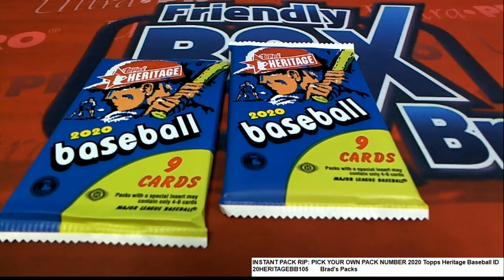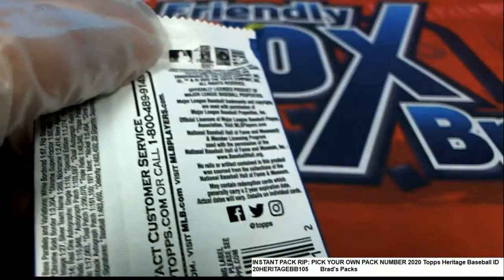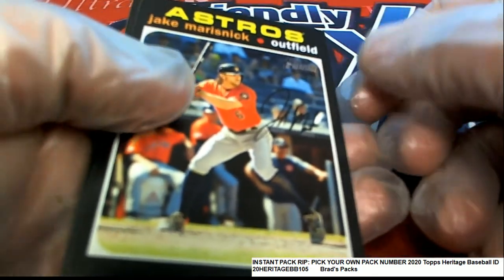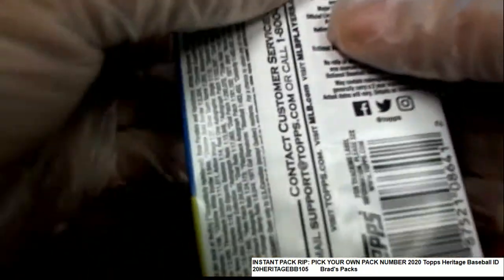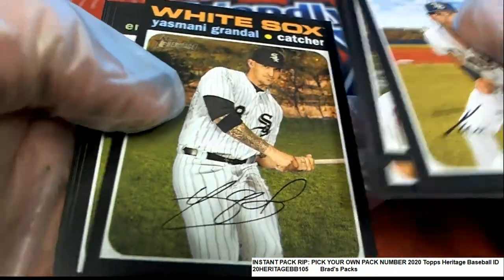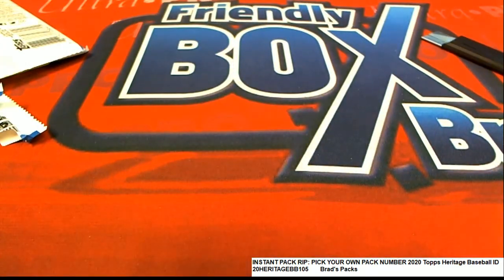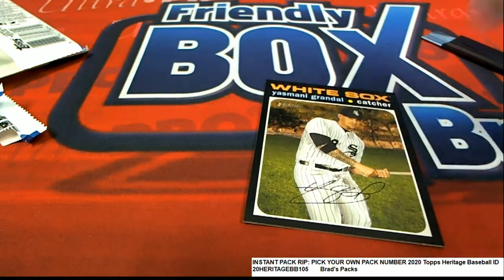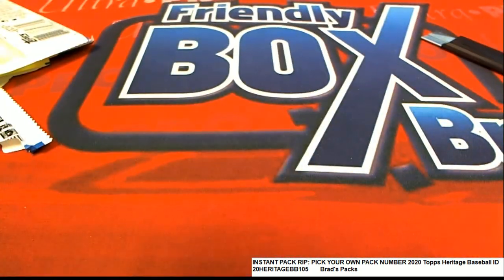2020 Topps Heritage Baseball Brads's Pack Rip ID 20HERITAGEBB105